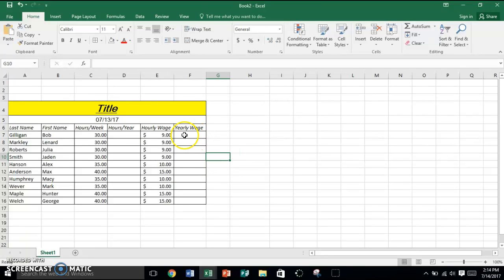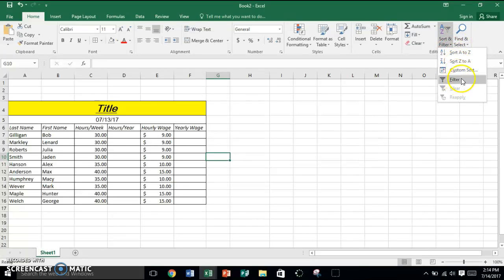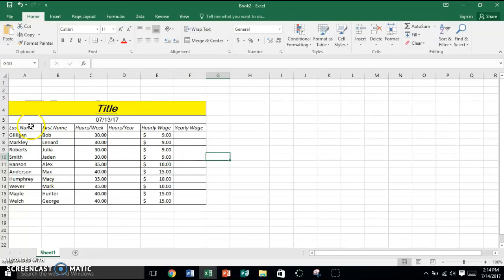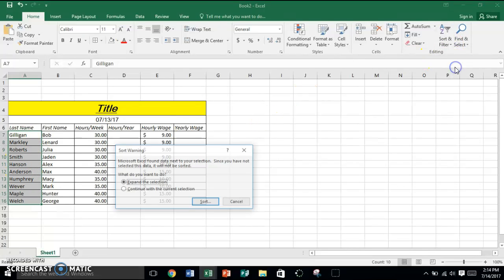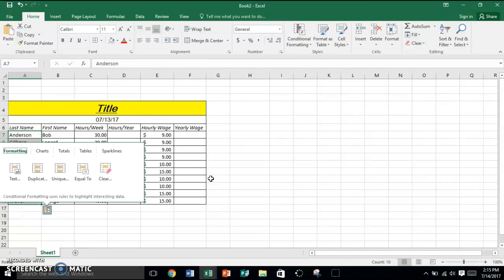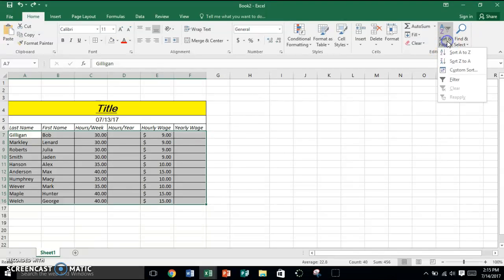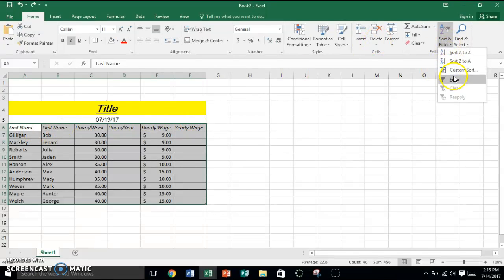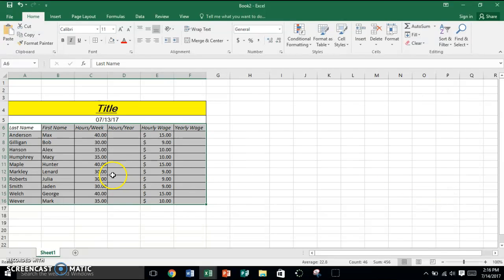Sort and Filter Command Excel 2016